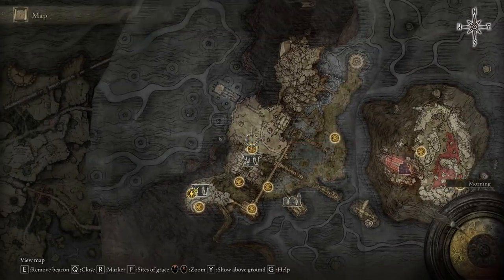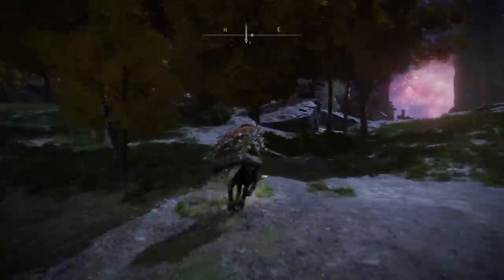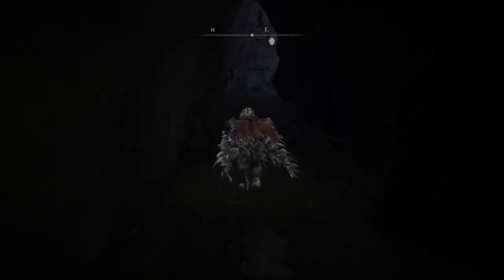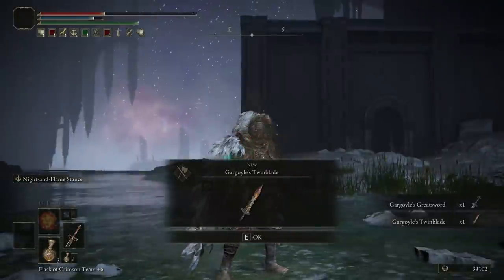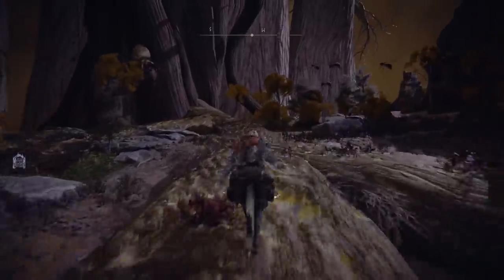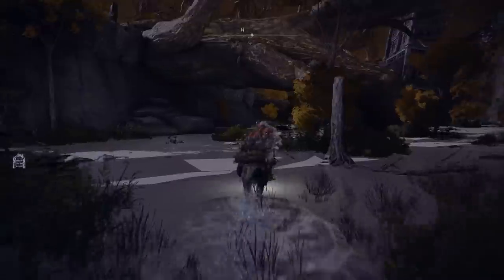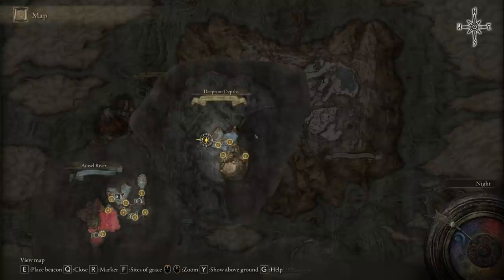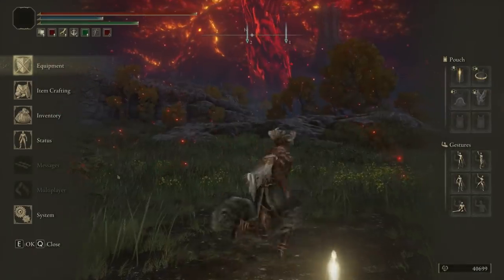Elden Ring Secret Armor Set Location Guide! How to Get Crucible Tree Armor Set | Narrated Guide!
Elden Ring Secret Armor Set Location Guide

How to Get Crucible Tree Armor Set

How to Unlock DEEPROOT DEPTHS Secret Location in Elden Ring